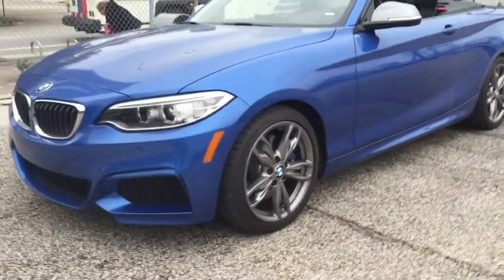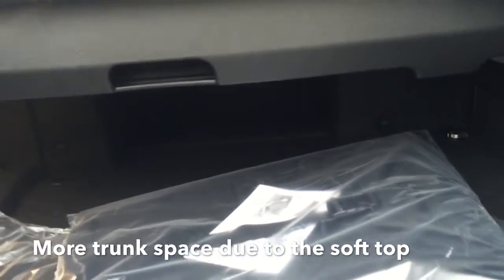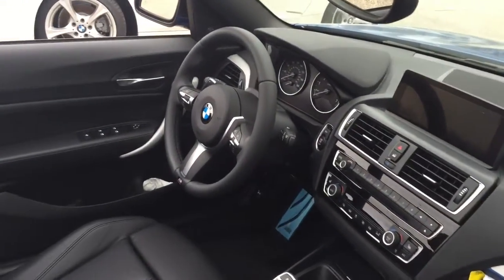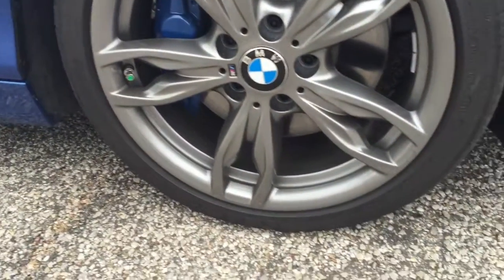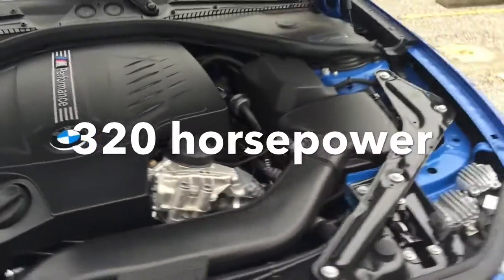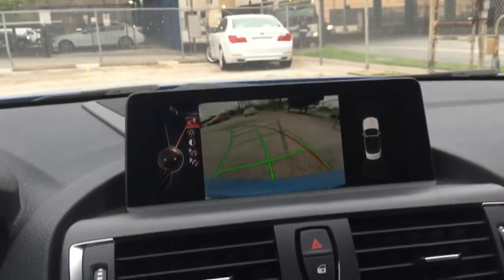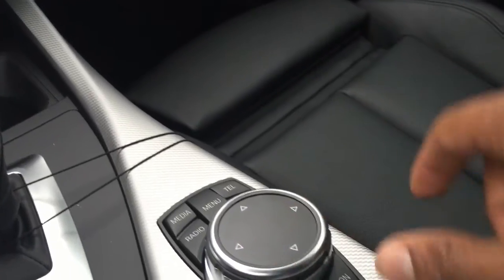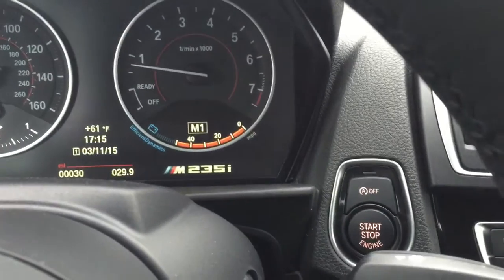2015 BMW M235i Estoril Blue Convertible features Houston Texas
BMW has just released the 2015 BMW M235i convertible just in time for the spring/summer time of the year!  It features much of the same items as the coupe, but with the ability to go topless on those perfect weather days!

You can stop by our dealership to test drive one by our location by going